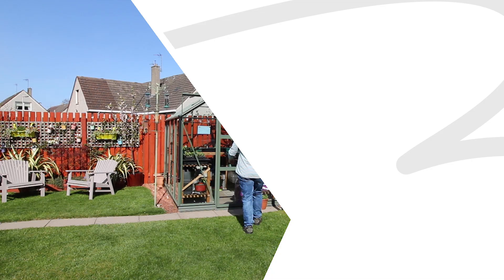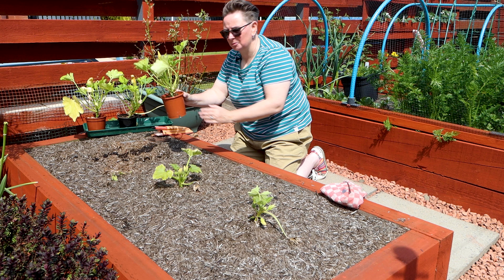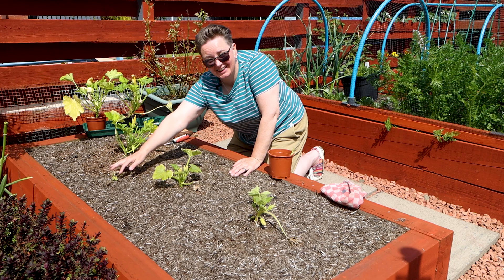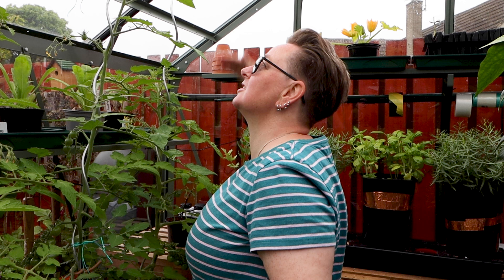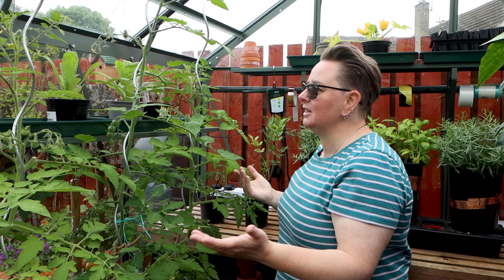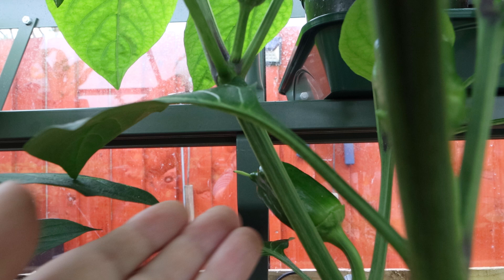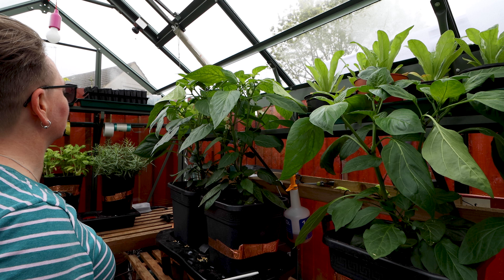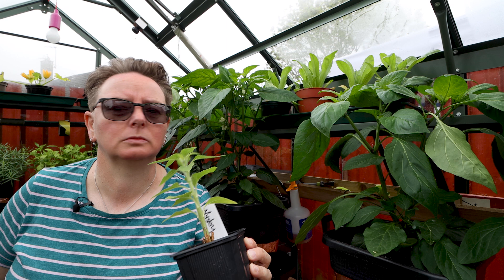What's growing in the greenhouse | Tomatoes, Peppers and Courgettes [Grow along with Eli Update 3]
The greenhouse is bursting at the seems just now with massive tomato plants, bushy pepper plants, my very early sown courgettes (zucchinis), and even some herbs and flowers. So let's talk about what's doing well (tomatoes and peppers) and what isn't (courgettes).

NOTE: We don't promote or recommend products unless we genuinely use them and like them. And just because we own a product doesn't mean we actually recommend it.